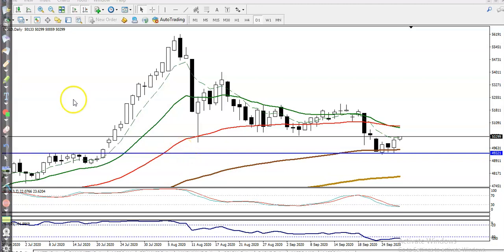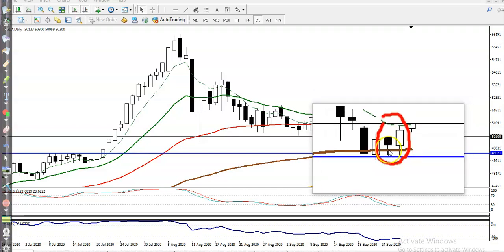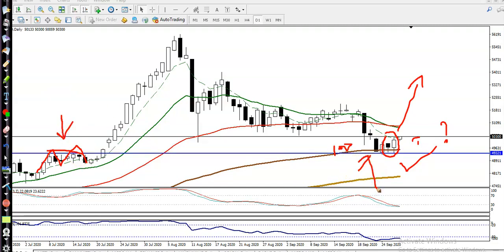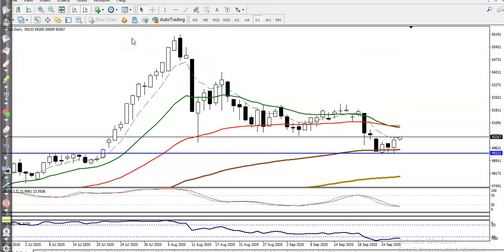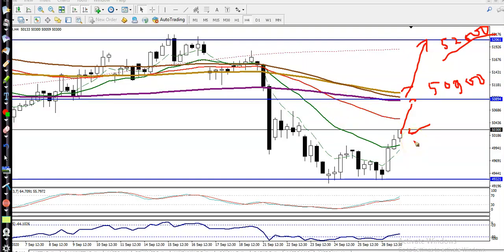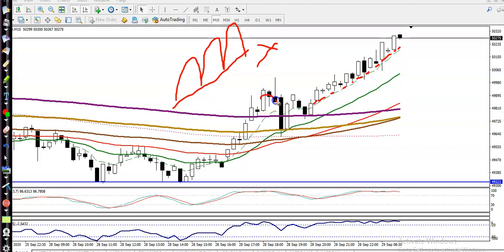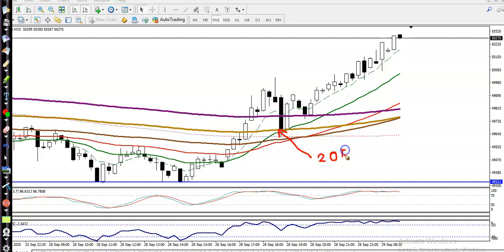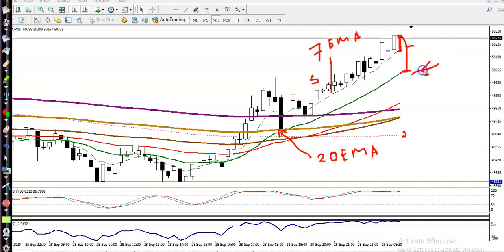Gold Analysis | Pivot Point | Market trends | 29th September 2020